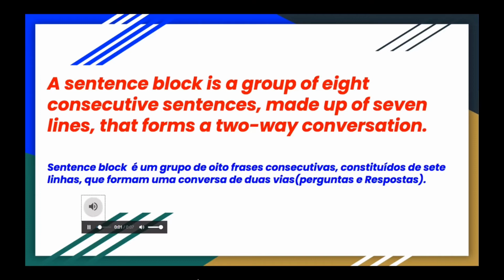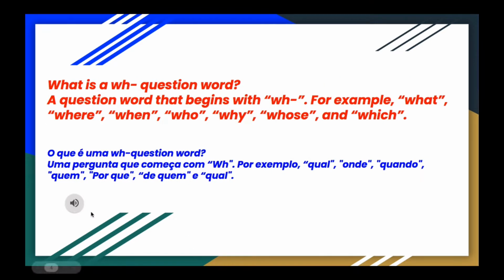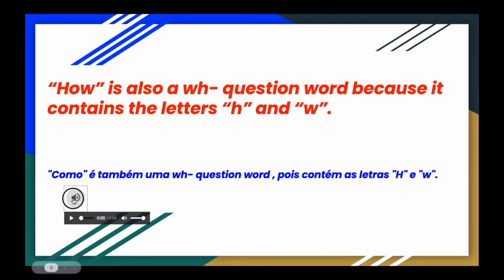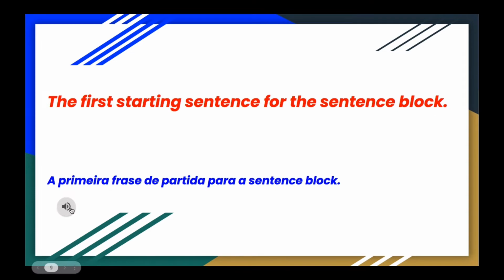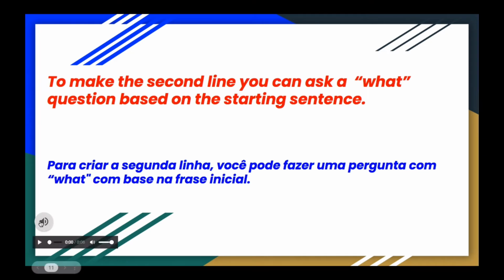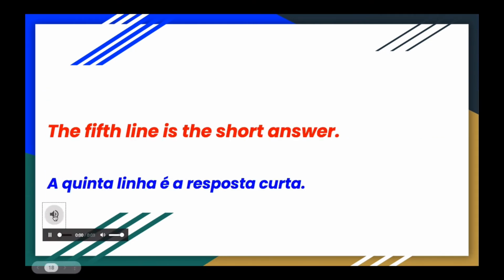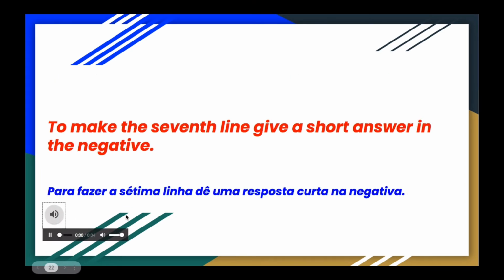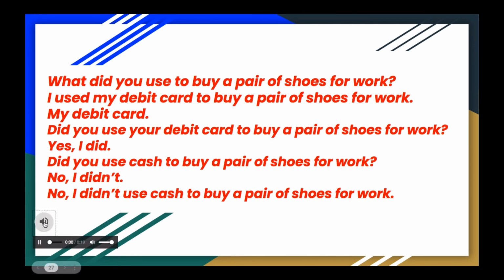Sentence Block Part 01 Understanding How To Make a Sentence Block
The sentence block method is a new way to teach English grammar with speaking practice.
You must produce eight sentences, both positive and negative, using a given verb form, and two different question forms, using wh- questions and questions with auxiliary verbs. You must produce the eight sentences based on a given starting sentence and a given wh- question word, using a pre-agreed set of rules. You are learning to use key verb forms in English, forming questions and responses organically as you focus all your attention on making the sentence blocks successfully. You are also learning new vocabulary and have to produce your own ideas to make the last two negative sentences work.